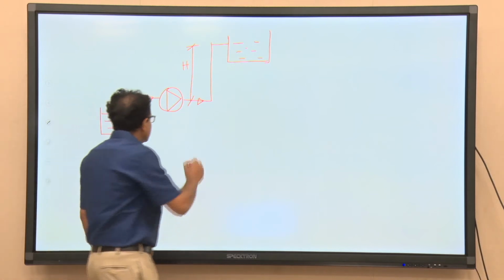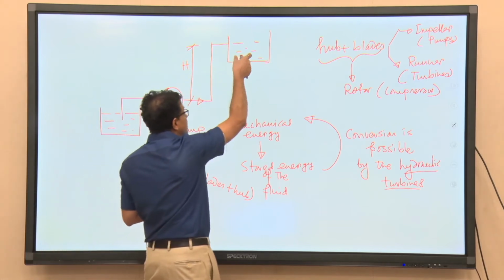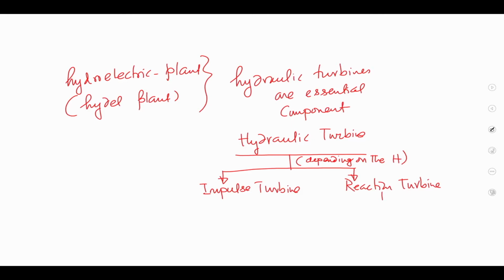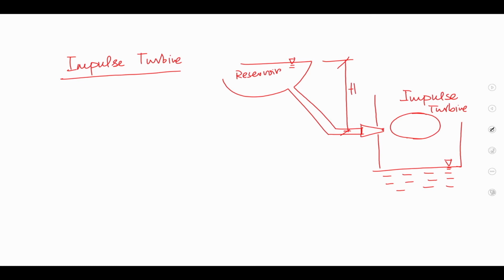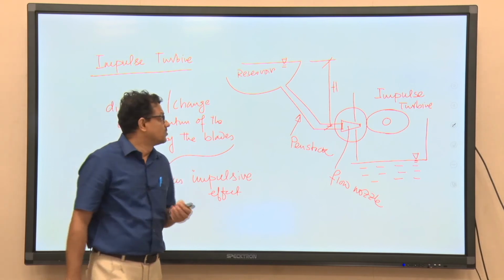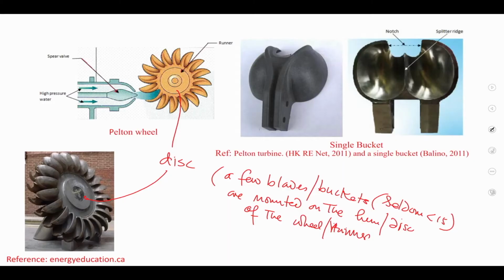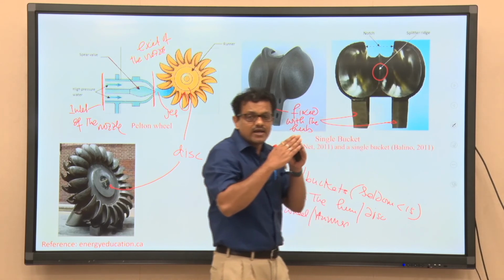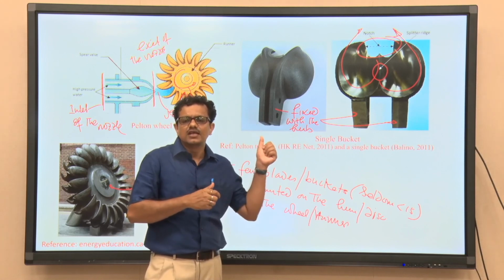Lec 49: Turbine Classification and Operational principle of Pelton wheel